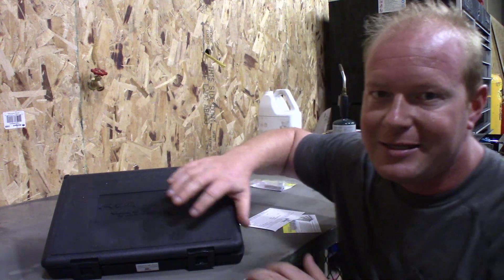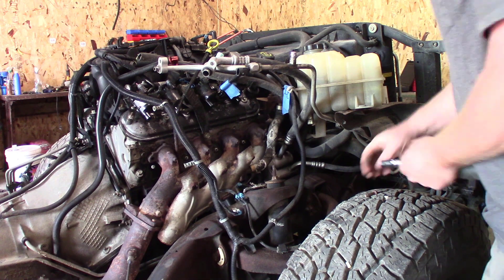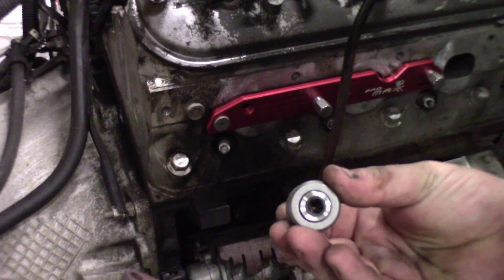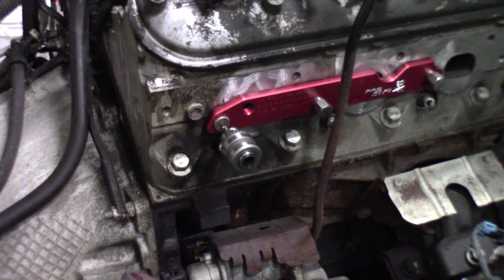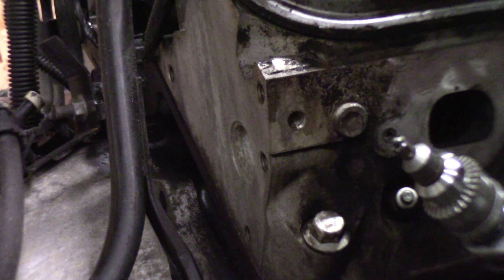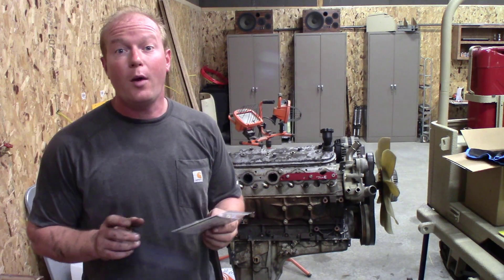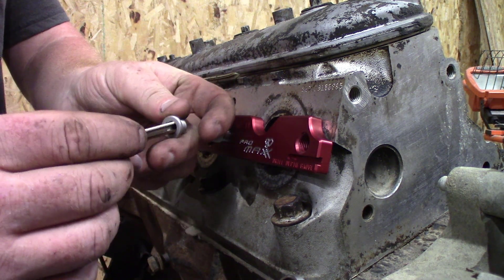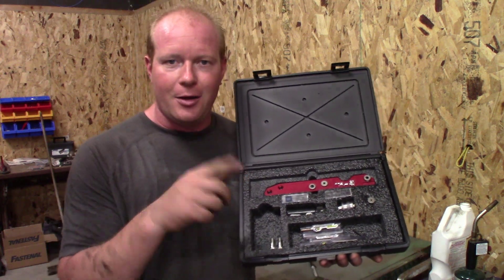LS broken exhaust manifold bolt extraction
A common issue with the LS engine is broken manifold bolts. In this video I use the ProMaxx Mikey II to drill and extract the studs from the cylinder head.  Made in the USA the Mikey 200 series includes everything needed to extract a broken stud, with the addition of the ProTap you can also use a precision tap to align and clean the threads.

Here is a great write up from ProMaxx on making room to remove the back exhaust stud

GM 4.8L, 5.3L, 5.7L, 6.0L & 6.2L